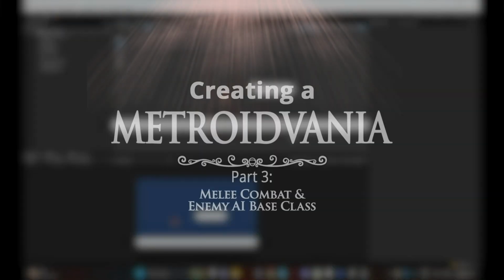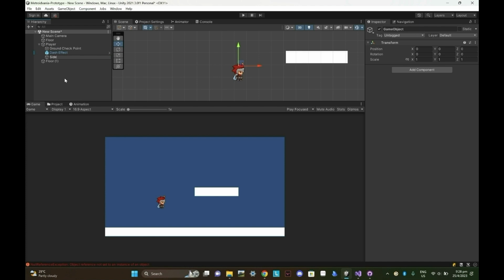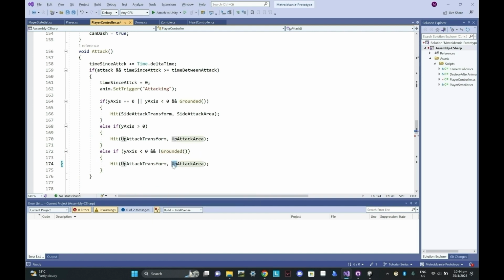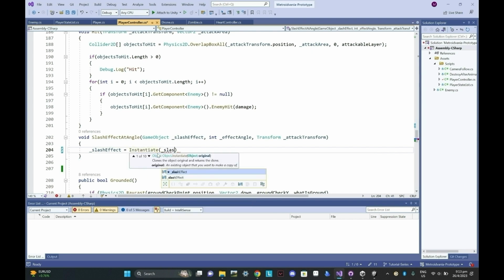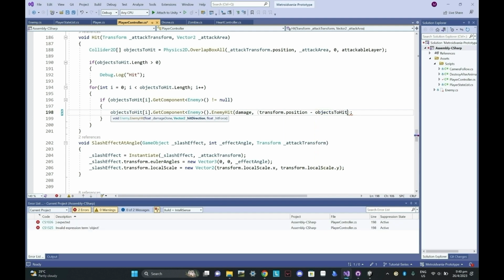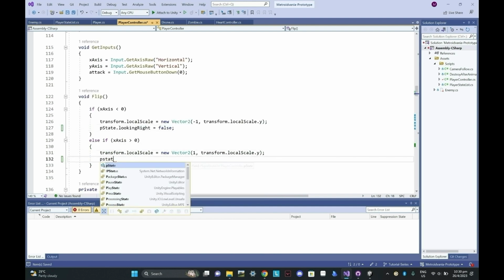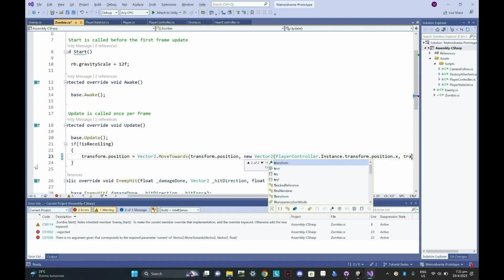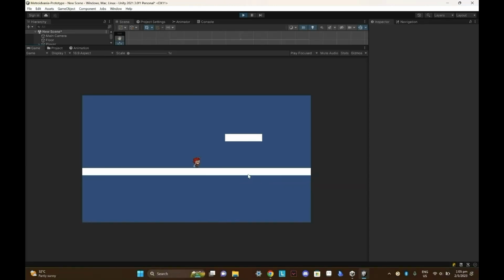Creating a Metroidvania (like Hollow Knight) in Unity | Part 3: Melee combat & Enemy AI Base Class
Ever wanted to create a Metroidvania like Hollow Knight? In Part 3 of our tutorial series, we will be exploring how you can replicate Hollow Knight's melee combat system and we'll also be creating an Enemy base class as well.

We've recently updated some changes for the Metroidvania Series and implemented some bugfixes. Check out the changelog and common issues

0:00 Introduction
0:21 Creating the Attack animation
3:51 Attack Area Detection
8:26 Enemy and Damage
10:33 Slash Effect
14:21 Recoil
21:28 Enemy AI Base class
27:38 Conclusion